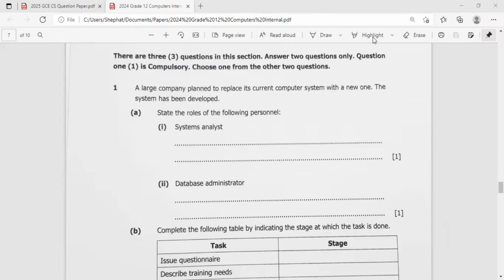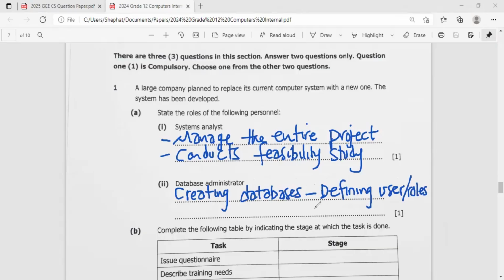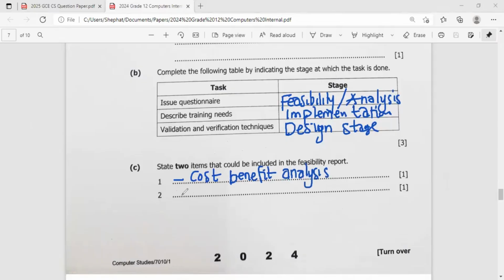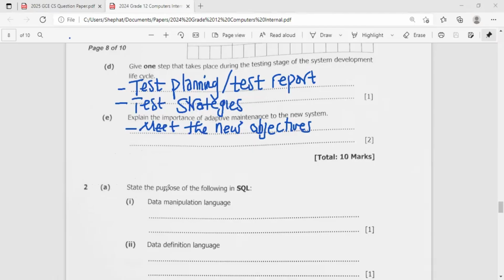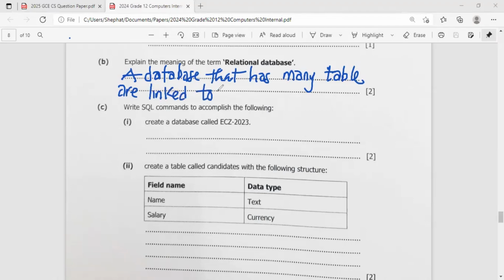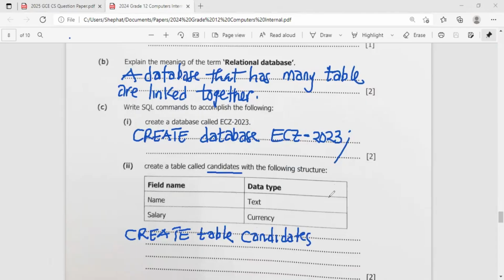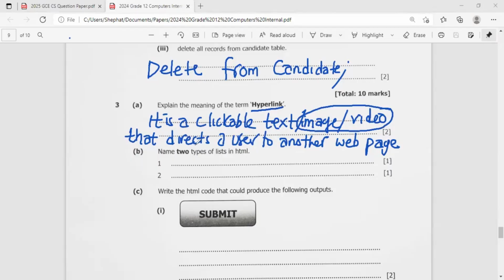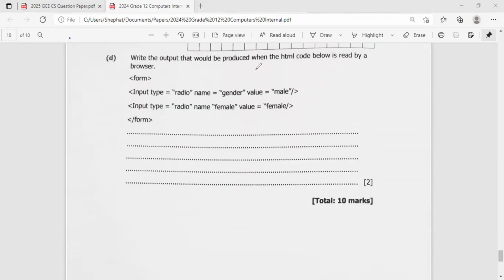📚 2024 Computer Studies 7010 | Paper 1 Section B FULLY Solved | How Marks Are Awarded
Prepare for the ECZ GCE Computer Studies 7010 examination with this complete solution to 2024 Paper 1, Section B.

In this video, we work through the questions step by step and explain how marks are awarded, helping you understand what examiners look for in your answers and how to present your responses effectively.

🎯 In this video, you will learn:
✅ Answers to 2024 Computer Studies 7010 Paper 1 Section B
✅ Step-by-step explanations
✅ How examiners award marks
✅ Important points to include in your answers
✅ Common mistakes to avoid
✅ Examination techniques for Computer Studies

📖 Useful for:
• ECZ GCE Computer Studies candidates
• Grade 12 Computer Studies learners
• Teachers and tutors
• Revision and examination preparation
• Candidates preparing for Computer Studies 7010

💡 Tip: Don't just memorise the answers. Pay attention to the marking points and how each answer earns marks. This will help you apply the same approach to similar questions in the examination.